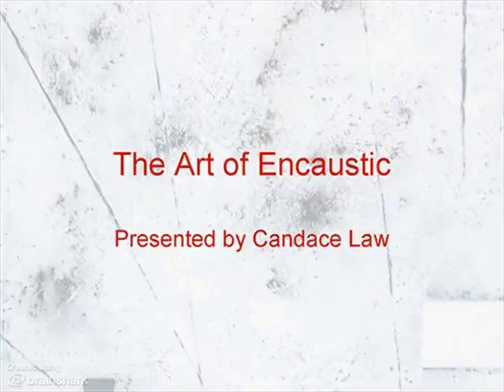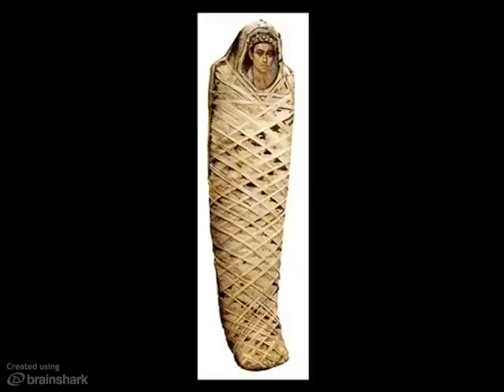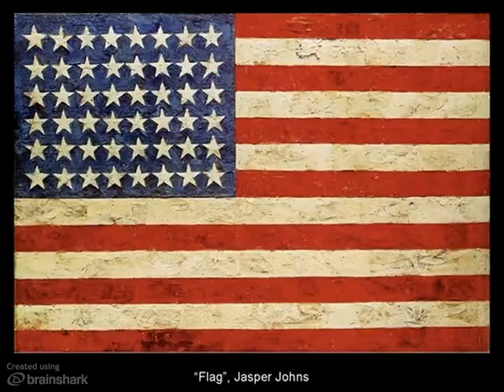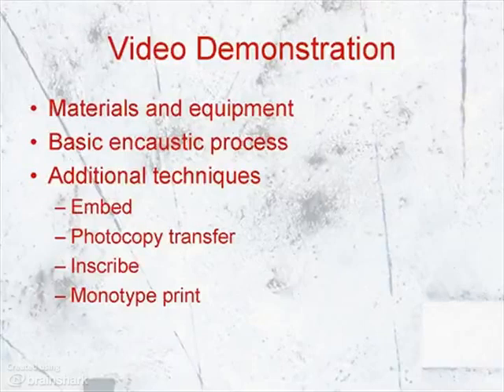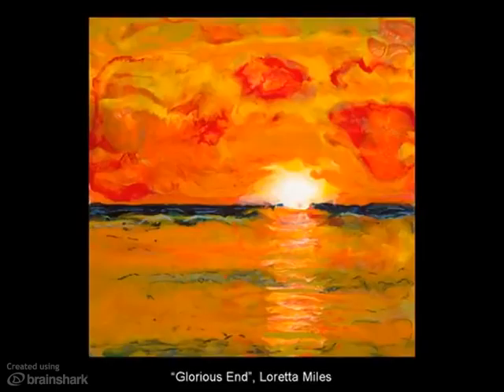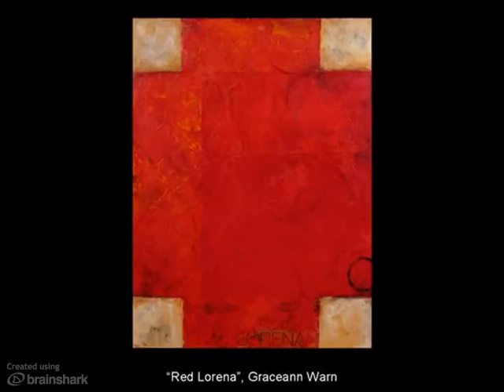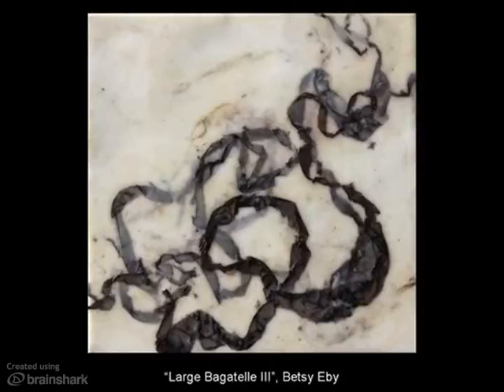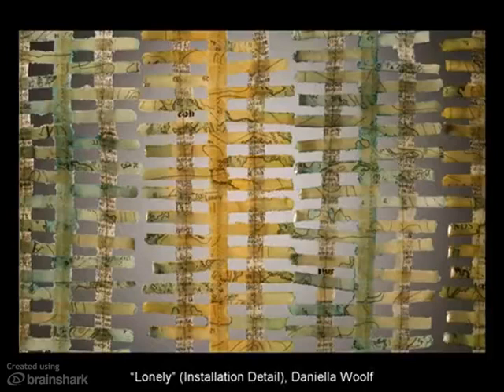The Art of Encaustic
Visual artist Candace Law creates compelling artwork using wax and encaustic, an ancient form of painting with beeswax and pigment. In this presentation to a local arts group, she talks about the history of encaustic and looks at the work of several contemporary artists.